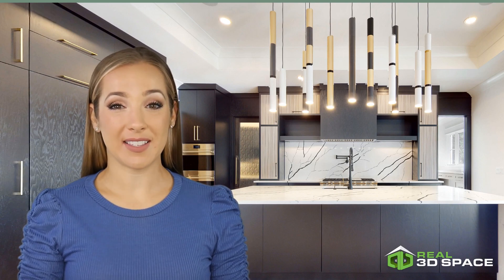Real Estate Photography Packages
Real Estate Photography Packages | Real 3d Space

Maximizing your property or listing potential with professional real estate photography packages. Explore our aerial drone photos and virtual interior tours.

The Game Changer | The Package That Has It All

With today's technology, we believe marketing a property should be easier than ever before. Our goal is to simplify this process, provide more than enough tools to successfully list & sell, and help agents better brand themselves and grow their business-all at an amazing price! Our product is designed to deliver a volume of easy-to-use content that gives agents a variety of options to capture the attention of serious potential buyers, impress sellers, and win more listings.

Digital | Branding | Marketing

Real 3d Space | Matterport 360 Degree Virtual Tours | Drone Videos | Photography